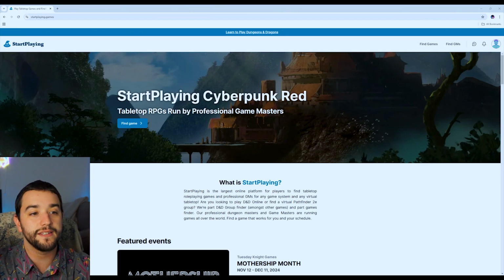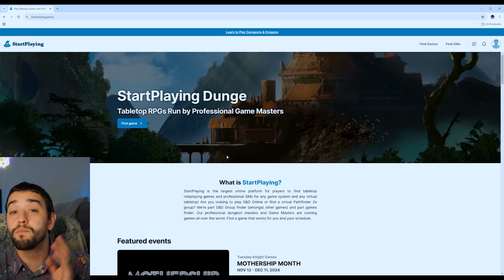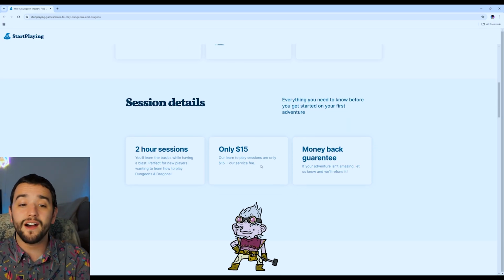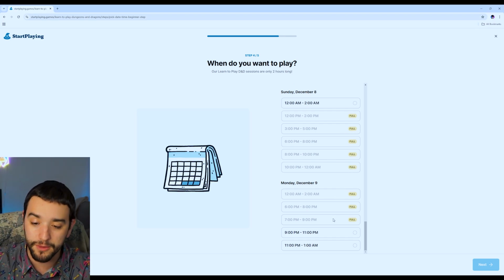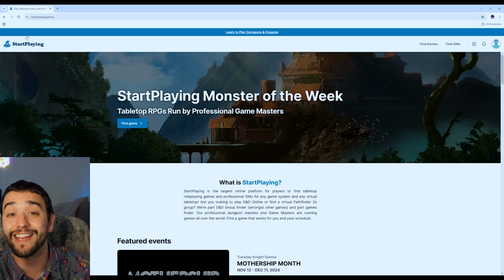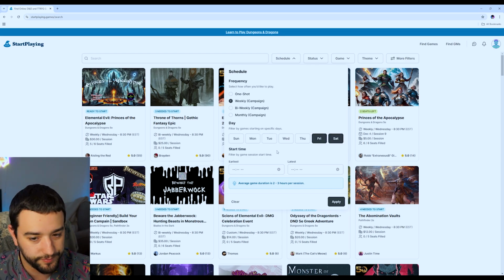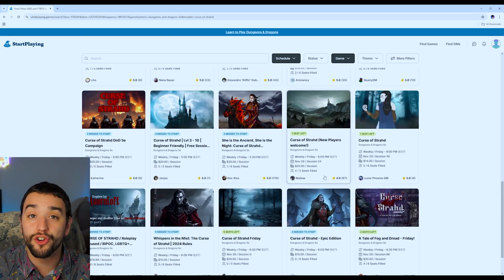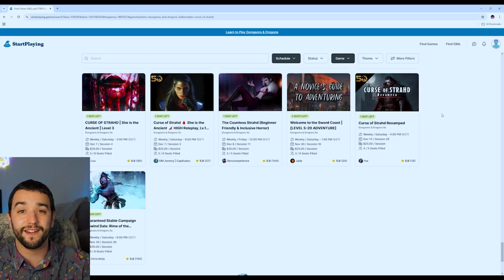How to Find D&D Groups with StartPlaying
Looking to dive into the world of Dungeons & Dragons but not sure where to start? In this quick 8-minute guide, we’ll show you how to use StartPlaying to find your first D&D group, sign up for games, and explore over 1,000 game masters offering various tabletop RPGs! Whether you're a complete beginner or looking for your next adventure, StartPlaying is the perfect platform to connect with other players and experienced GMs.

In this video, you'll learn:

How to sign up on StartPlaying.
How to find your first D&D group with ease.
Tips on searching for other TTRPG games from a wide range of game masters.
Don’t miss out on this opportunity to start your tabletop role-playing journey today!

👇 Check out StartPlaying here: Startplaying.com/quiz